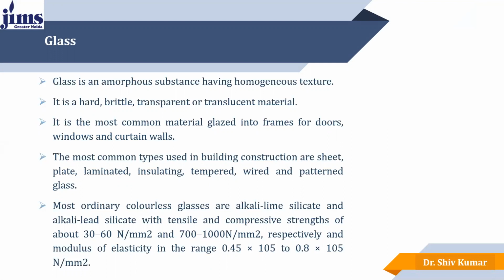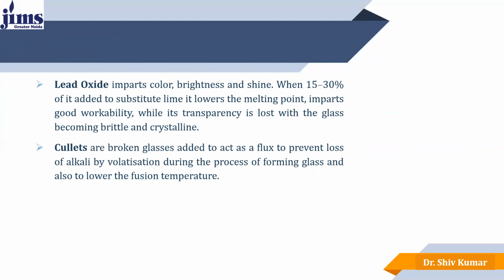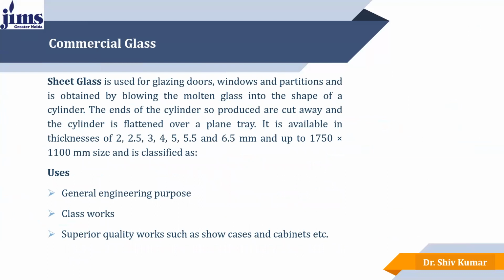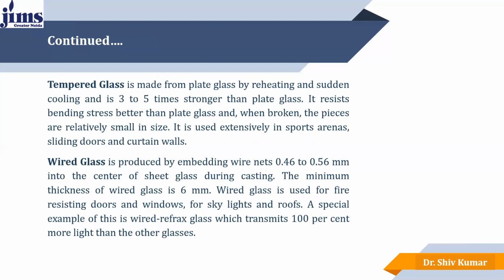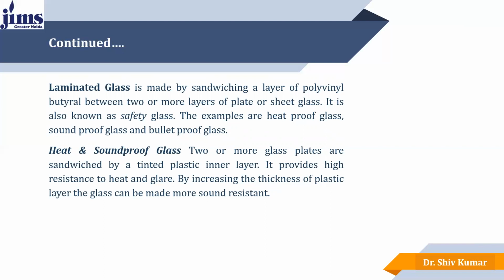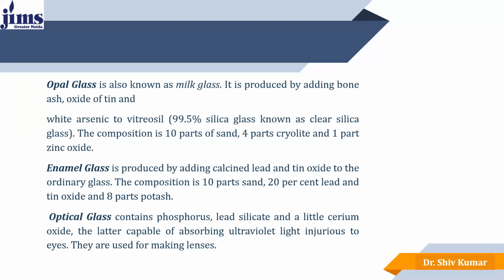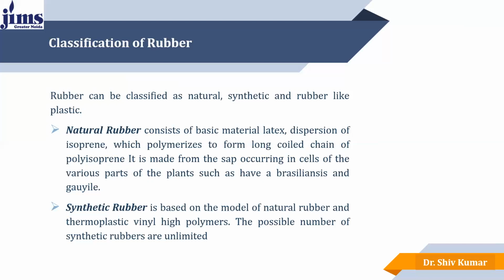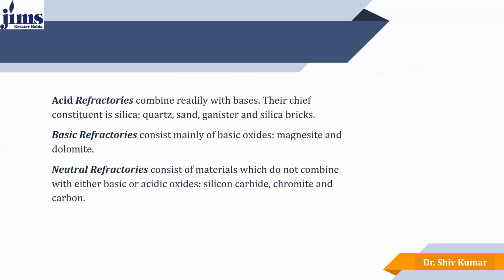Glass, Rubber, Plastic & refrectory Material